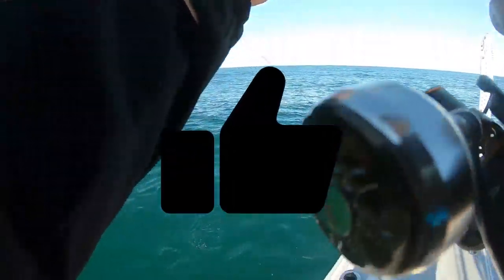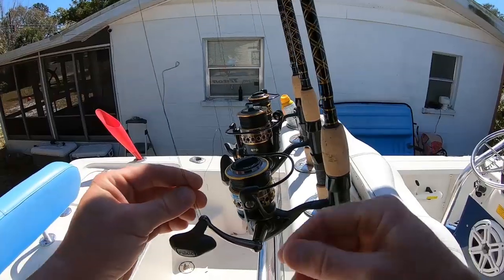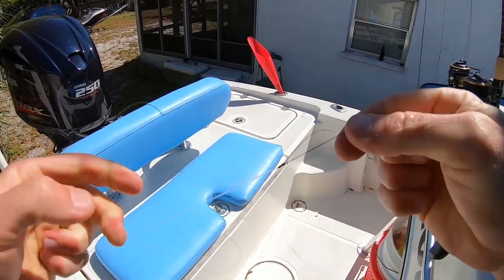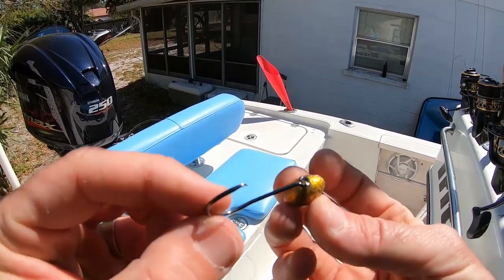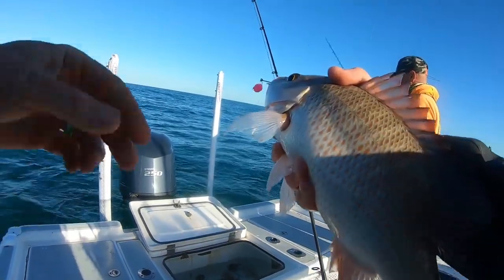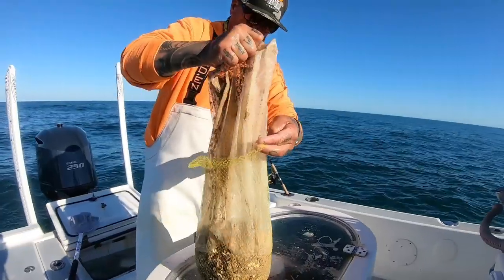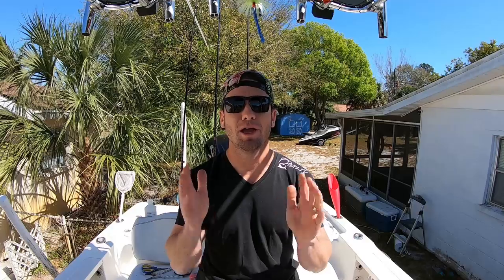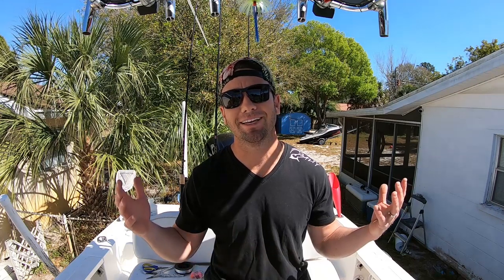FIRED UP Mangrove Snapper - Best Rig - Anna Maria Island Florida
2.

3. Purchase the Products using the links below and get the deals I select and use, I make a small percentage and you get the same discount that I do, its a "Win Win"!

Every bit matters, so thank you in advance for all your support!

TACKLE, GEAR, SETUP In this Episode

Leader 20 LB
3/0 Hooks

► Click HERE to purchase Electronics Used on my Vessel:
Trolling Motor
Power Pole
Fish Finder